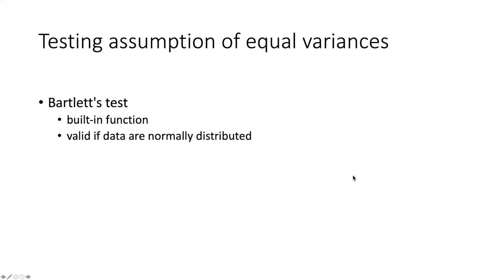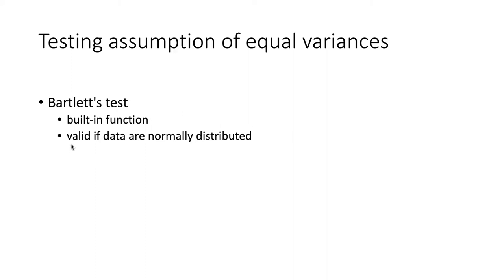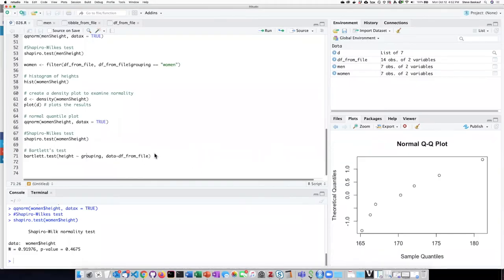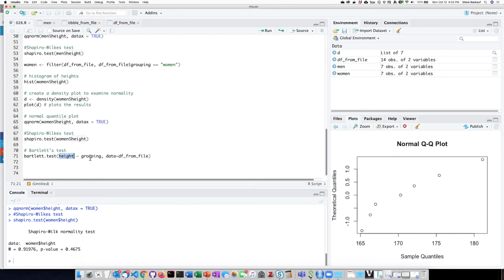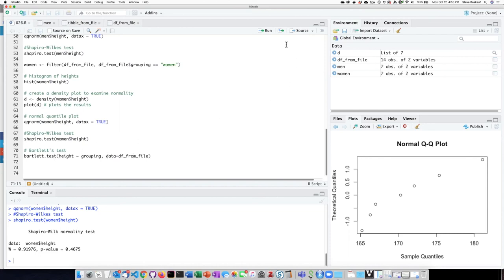026g Intro to stats in R - Equal variances assumption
Intro to stats in R - Equal variances assumption